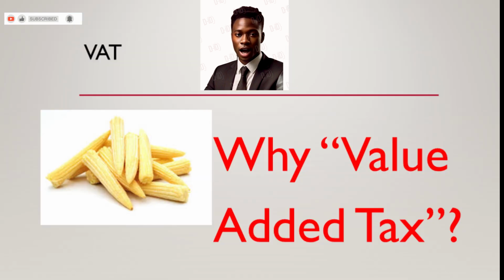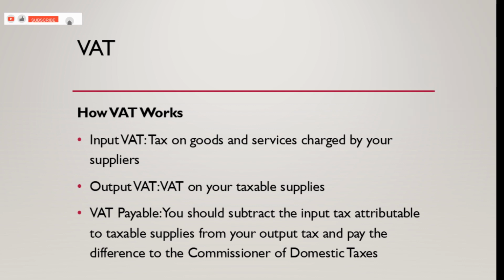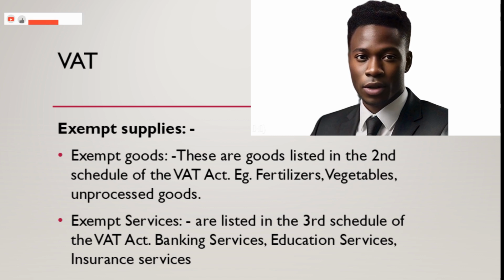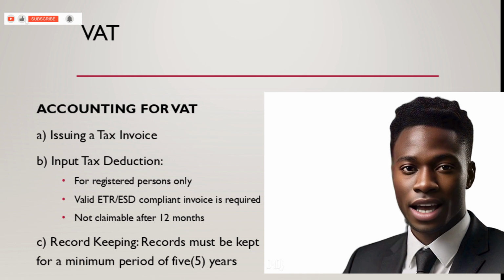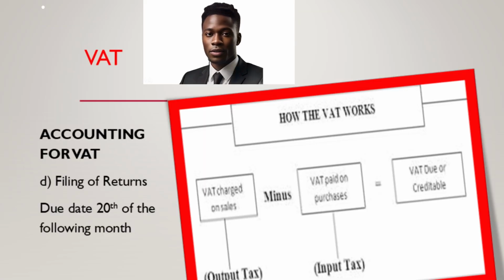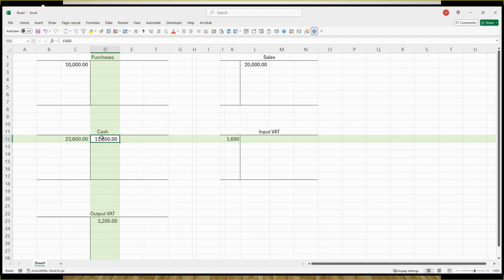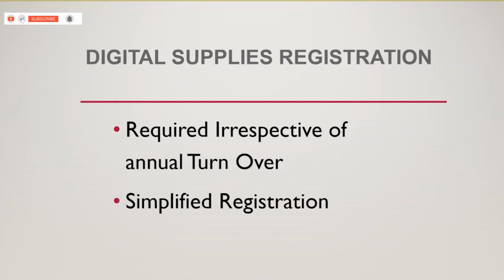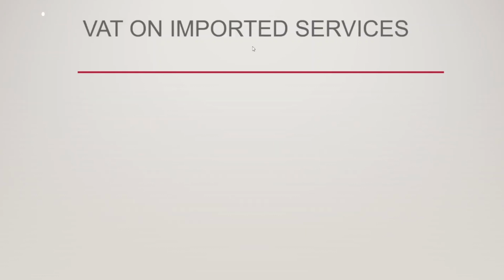All you need to know about (Value added Tax) VAT in Kenya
VAT is an indirect tax paid by consumers of goods and services in Kenya. It is collected by registered businesses who act as agents for the government. This video will explain what VAT is, how it works, and the obligations of VAT-registered taxpayers.

Key Topics in this Video:

What is VAT?
How VAT Works (Input/Output Tax System)
VAT Rates
VAT Registration
Due Dates and Filing
Tax Invoices
Input Tax Deduction
eTims
Keeping Records
Time of Supply
Digital Marketplace Supplies
Deregistration for VAT
Obligations of a VAT Registered Taxpayer
VAT Payment
Electronic Tax Invoice
VAT on Imported Services
Withholding VAT